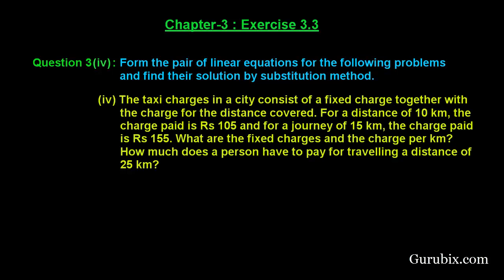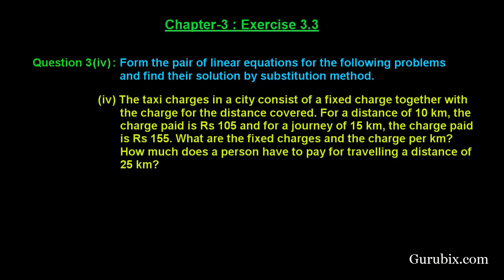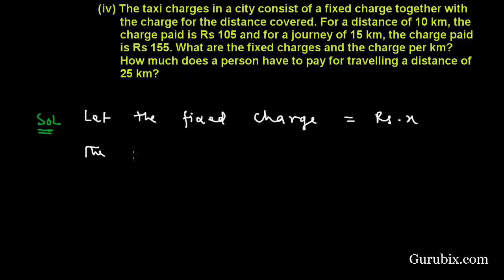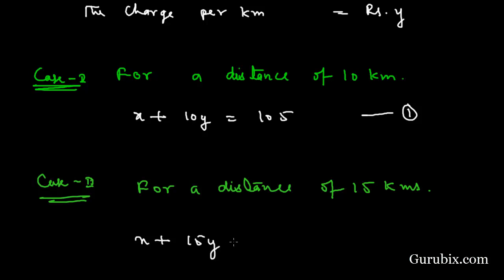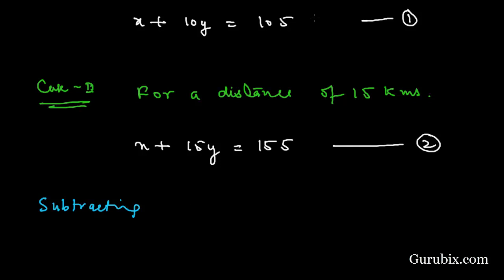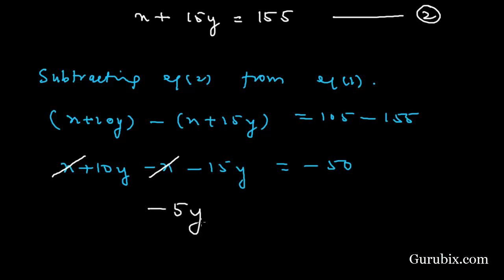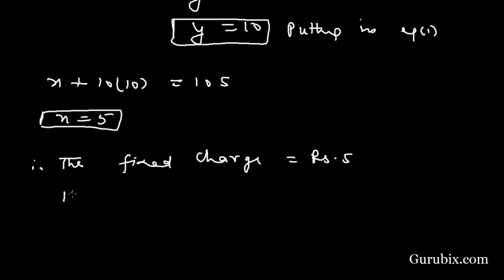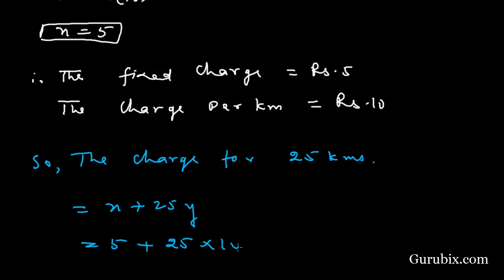Ex 3.3 : Q.3(iv) : The taxi charges in a city consist of a fixed... Ch 3 | Math for Class X CBSE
In this video, we have solved the question "The taxi charges in a city consist of a fixed charge together with the charge for the distance covered. For a distance of 10 km, the charge paid is Rs 105 and for a journey of 15 km, the charge paid is Rs 155. What are the fixed charges and the charge per km? How much does a person have to pay for travelling a distance of 25 km?"